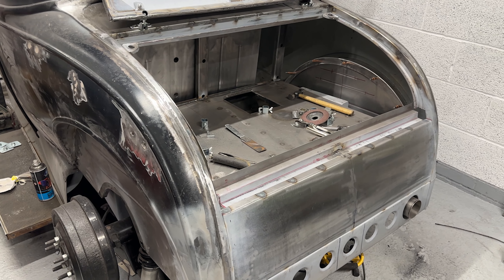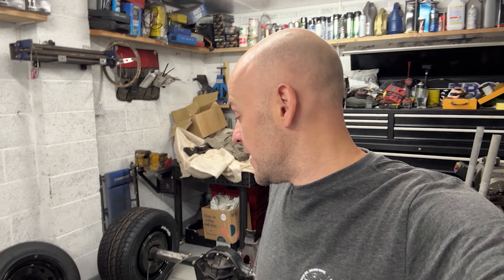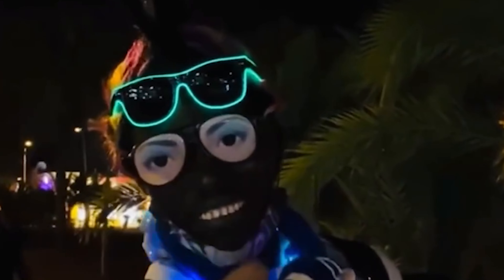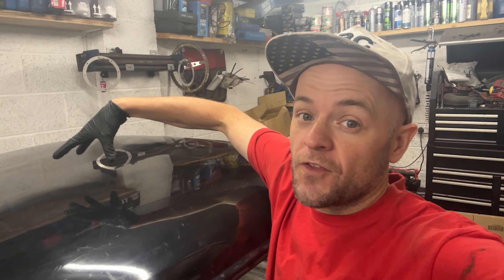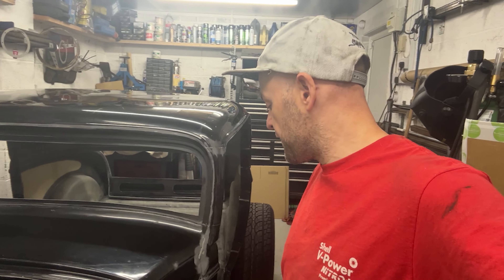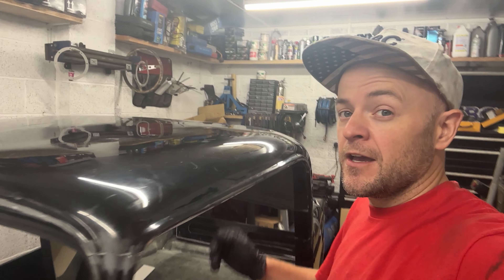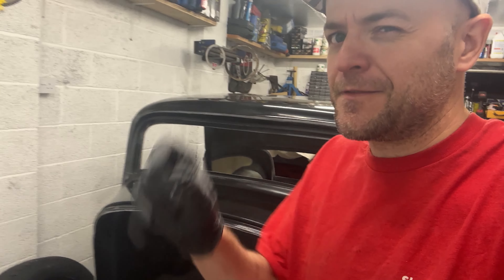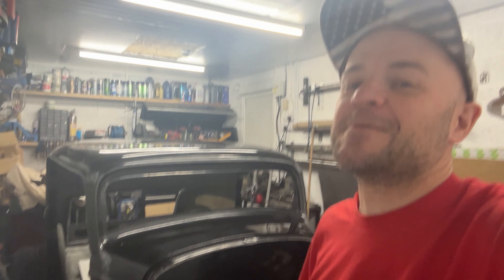BMW M57 1932 3W Ford Coupe - Rodline / Pro Laminates Fibreglass Hotrod Build Vid#1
This is an introduction to our new 'Daily' hotrod, using a BMW M57 engine and a fibreglass Rodline (pro laminates) body!